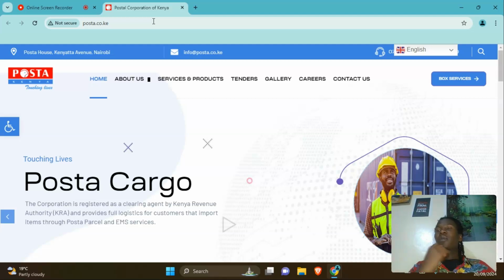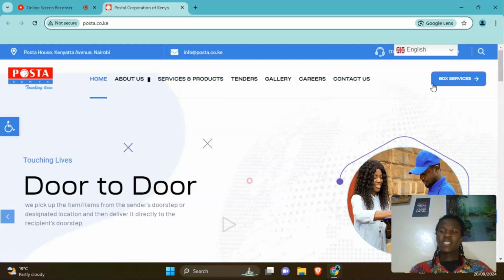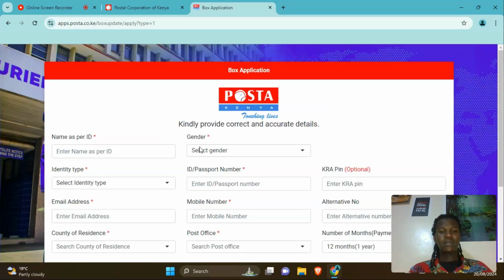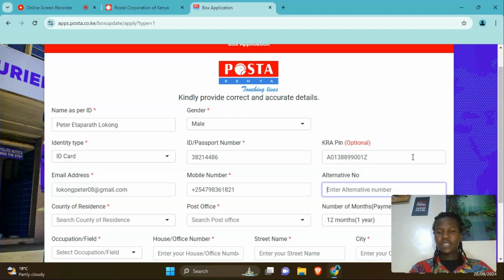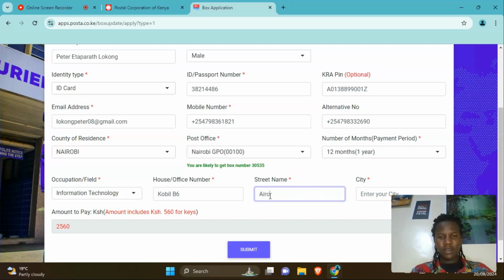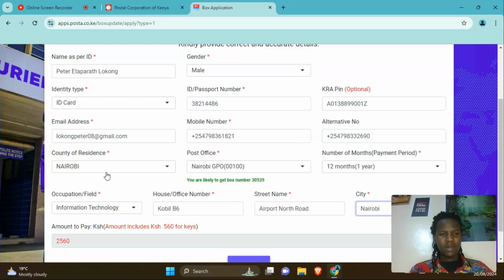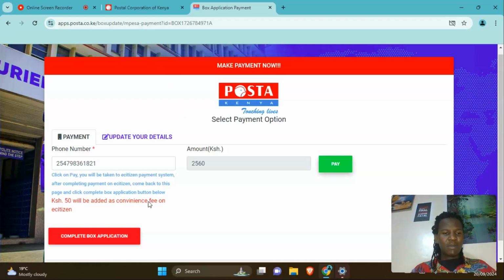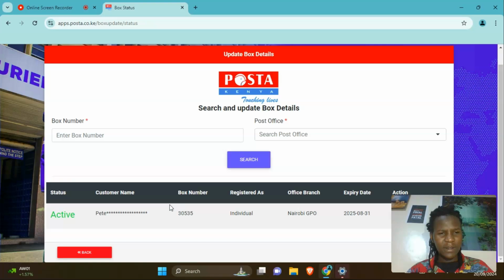How to Register/Apply for a P.O. Box Address in Kenya Online: Step-by-Step Tutorial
Hello guys,
Very easy steps and straight forward.

I will also appreciated your comments!
Turus!!